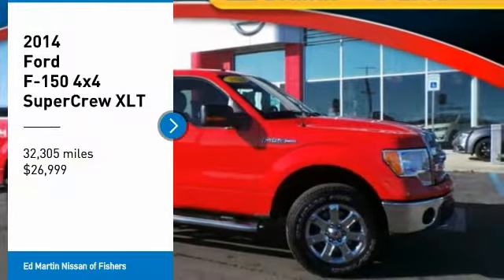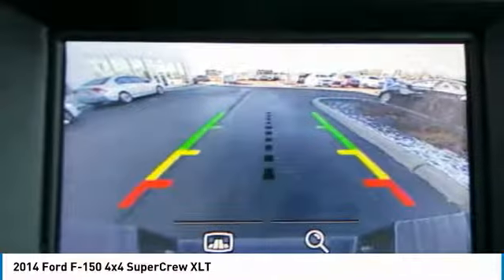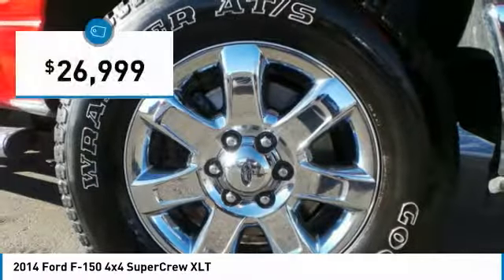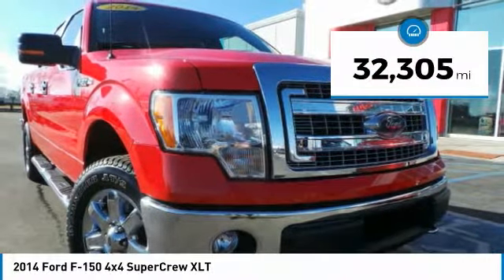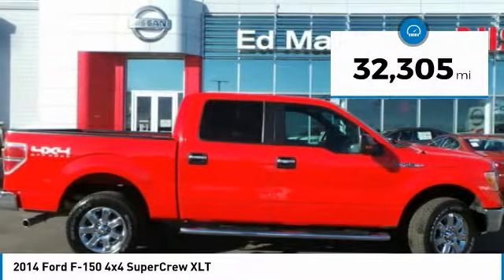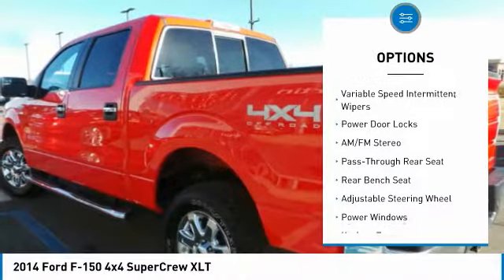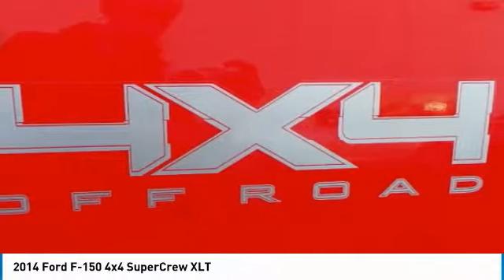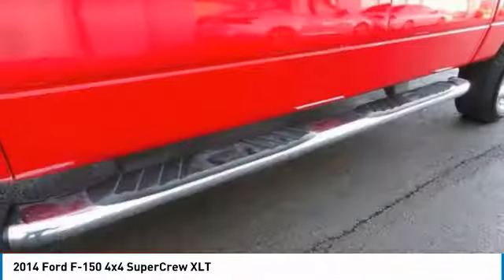2014 Ford F-150 9P1738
2014 FORD F-150 Fishers, IN
Stock# 9P1738

FX OFF ROAD PKG! BUCKET SEATS! 18 INCH BRIGHT ALUMINUM WHEELS! BACKUP CAMERA! CHROME PKG! CONVENIENCE PKG! NEW BATTERY! POWER SLIDING REAR WINDOW w/DEFROST! 5.0L V8 POWER! 302A PKG! LOW MILES! CREW CAB! 4 WHEEL DRIVE! Very clean inside and out! CLEAN CARFAX/ONE OWNER! THIS IS THE ONE YOU HAVE BEEN LOOKING FOR! Loaded with all the goodies! Serviced and priced so low you can't say no! get in today before this loaded truck of your dream slips away! ...